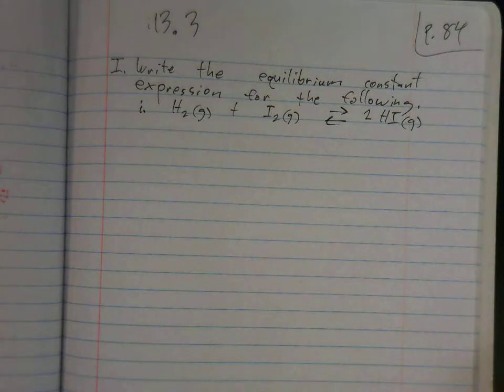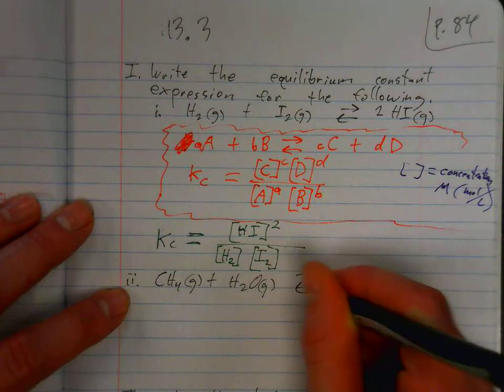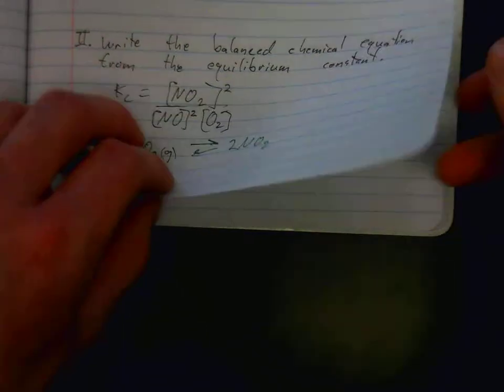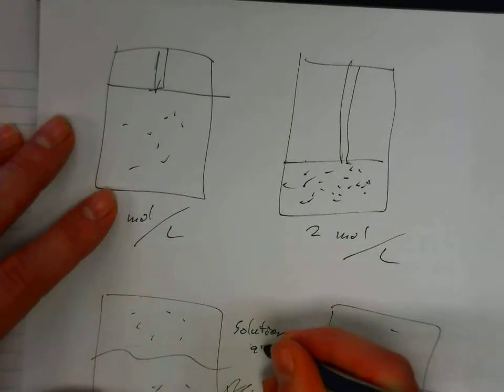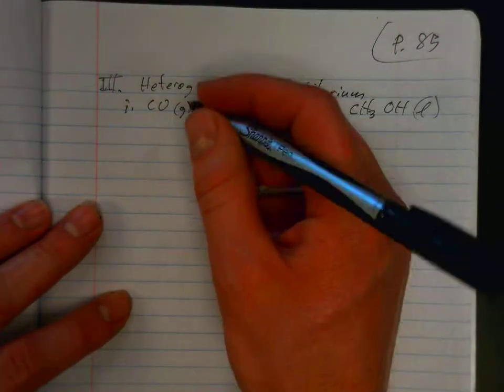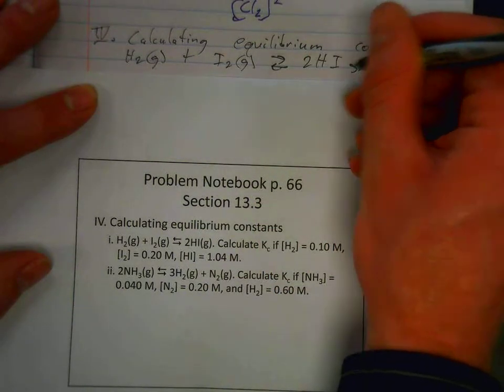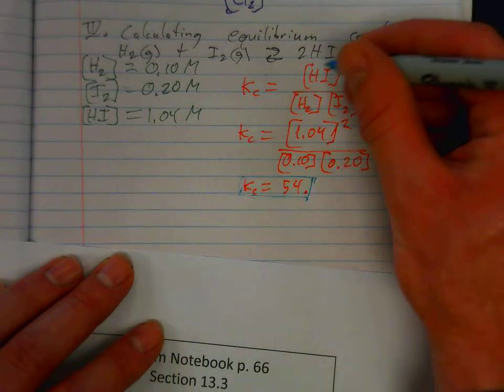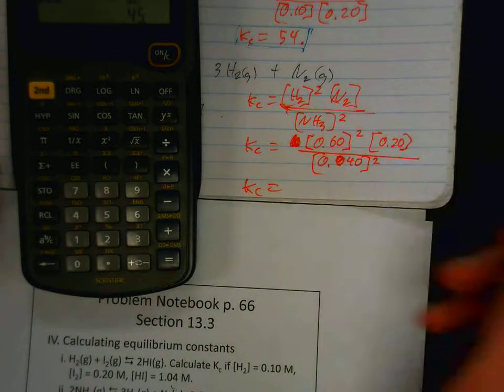Equilibrium Constant Expressions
This video explains how to write an equilibrium constant expression for both homogeneous and heterogeneous equilibria. It also provides examples of calculating the equilibrium expression constant.